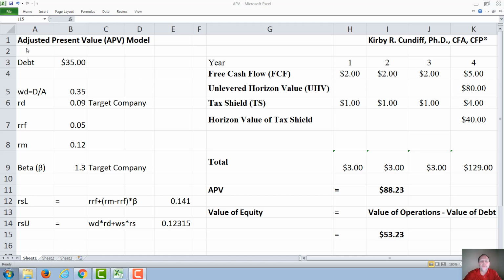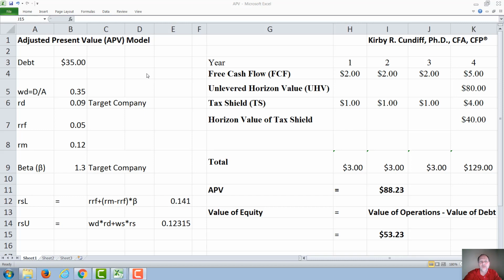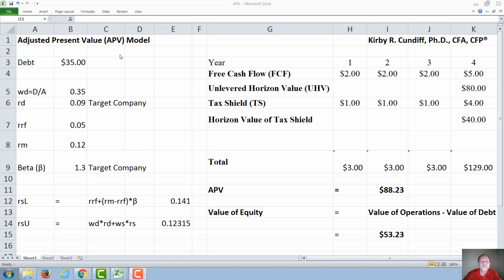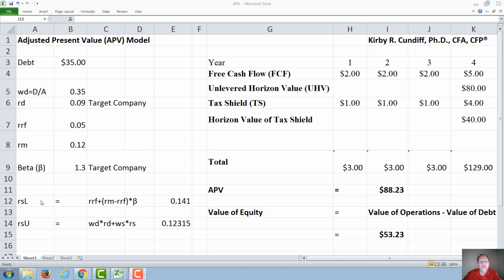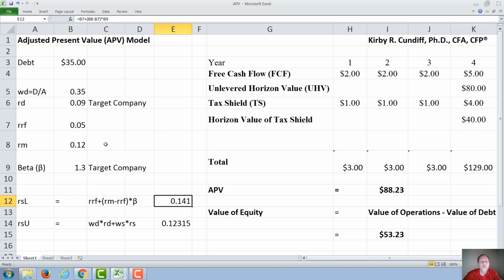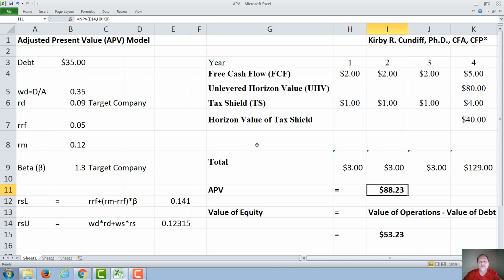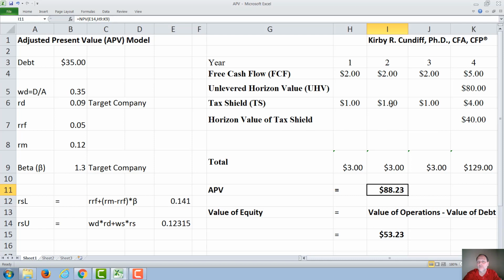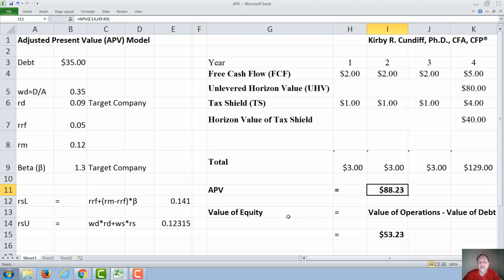Adjusted Present Value (APV)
In this video we discuss the Adjusted Present Value (APV) model. We use the example of one company acquiring another company and calculate the equity value of the target company from the point of view of the acquiring company.